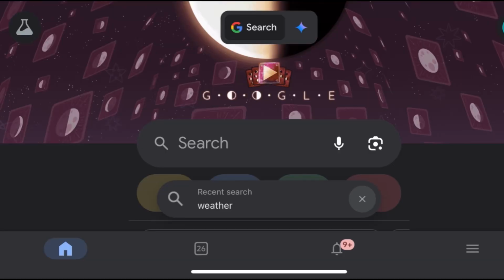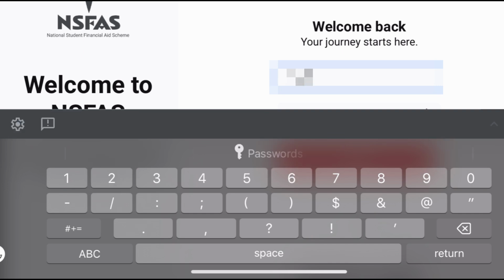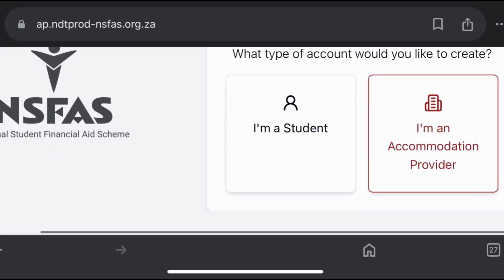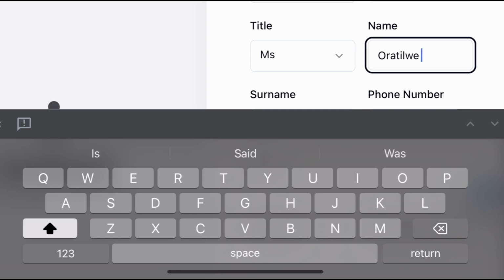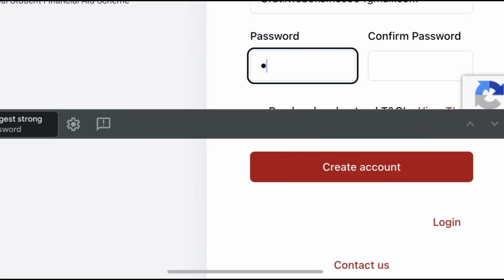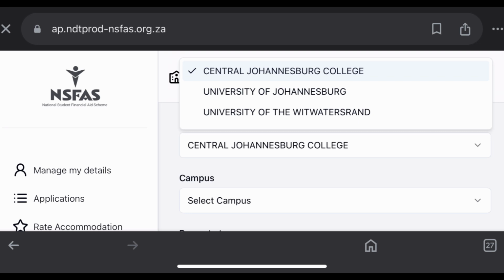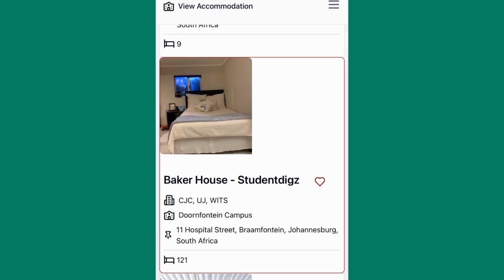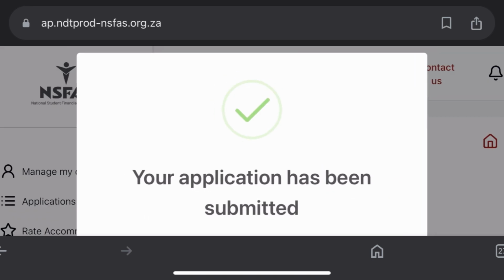Step by Step on How To Apply For NSFAS Accommodation Funding.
NSFAS accommodations provide financial assistance to eligible students for their accommodation needs while studying at a university or TVET college in South Africa. This funding covers various types of accommodations, including on-campus residence, off-campus accredited accommodations such as private student residences, hostels, or lodges, and in some cases, private leased accommodations. Step by Step on How To Apply For NSFAS Accommodation Funding. The funding typically covers rent or residence fees, meals, and utilities such as water, electricity, and internet. However, it's essential to note that NSFAS accommodation funding does not cover all accommodation-related expenses, and students may need to pay additional fees or costs.